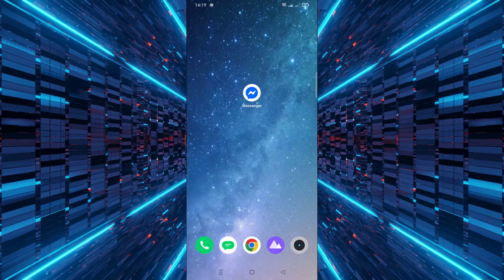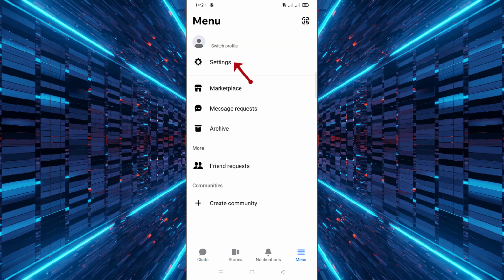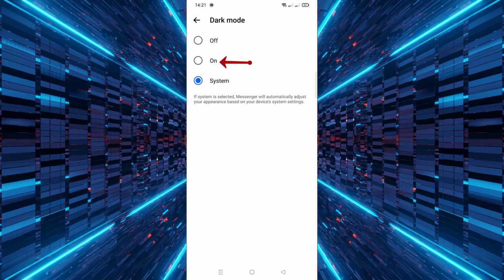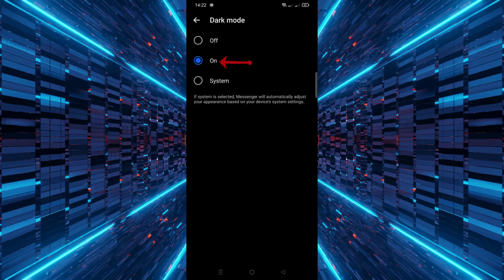How to Enable Dark Mode in Messenger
📱 In this video, you'll learn how to enable Dark Mode in the Messenger app step by step.

🌙 Dark Mode is great for night use and can help reduce eye strain.
🛠️ We’ll show you exactly where to find the setting inside the Messenger app.

✨ This is a simple guide for anyone who wants a cooler, darker look for their Messenger.
✅ Follow the instructions and enjoy a cleaner interface instantly.
⚙️ No third-party apps needed – just a few taps inside Messenger itself.